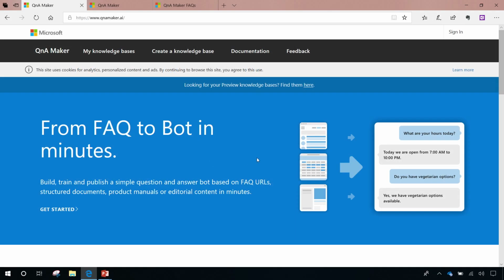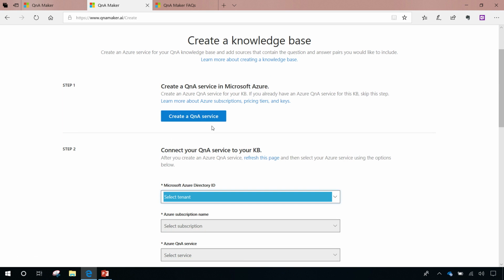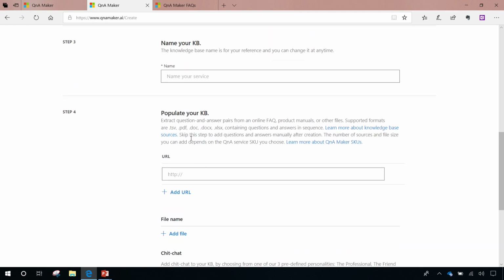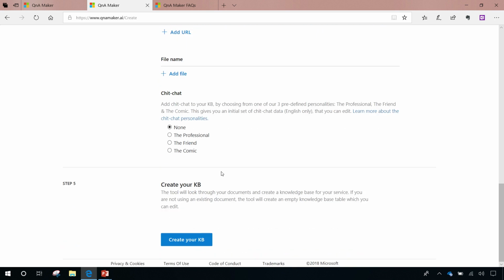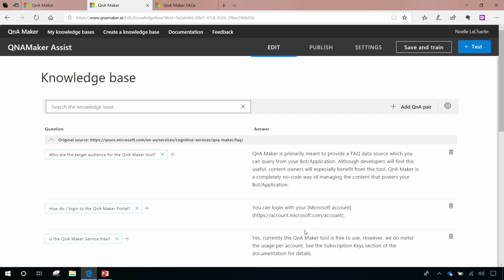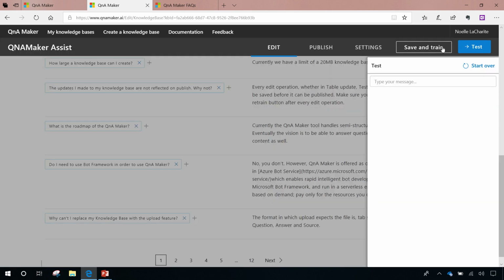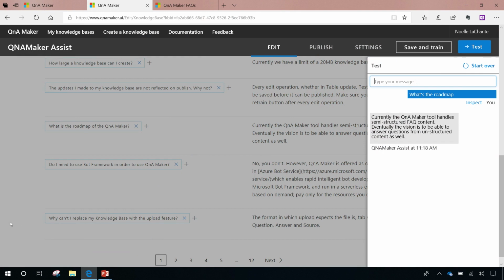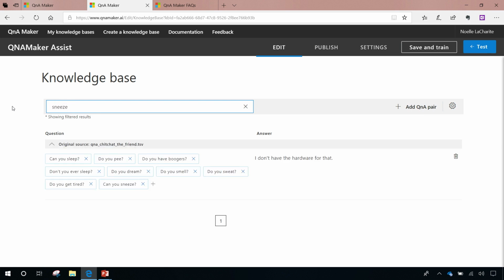Episode 2 : This Week in Cognitive: Build a Bot with QnA Maker